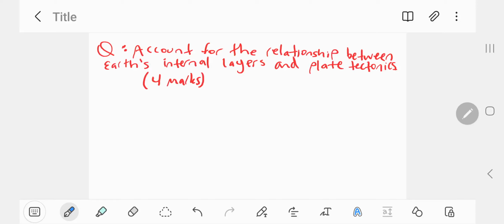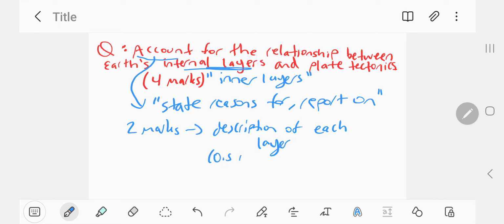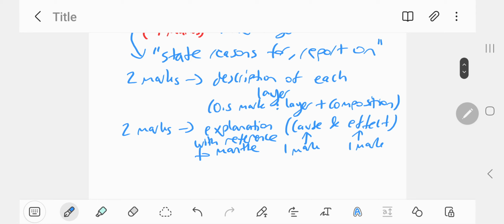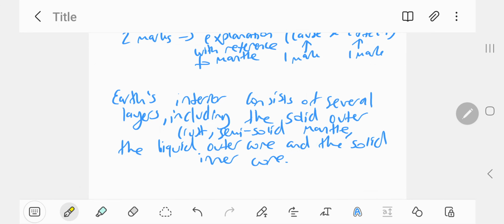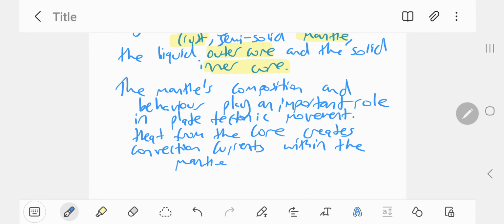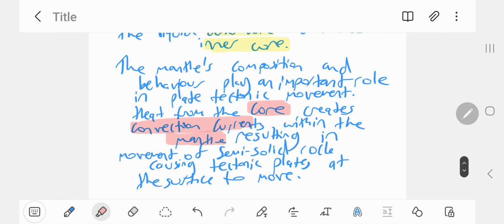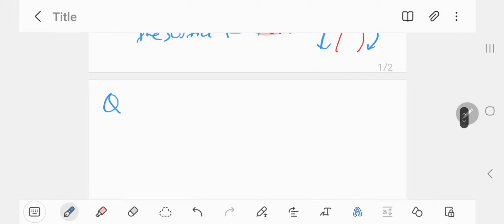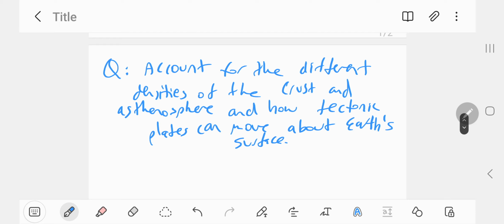The verb 'account'